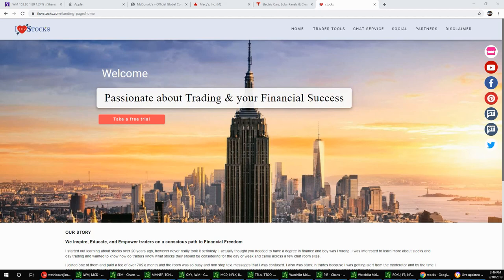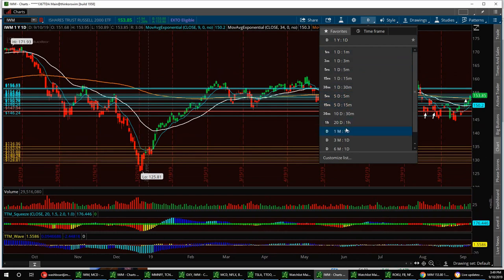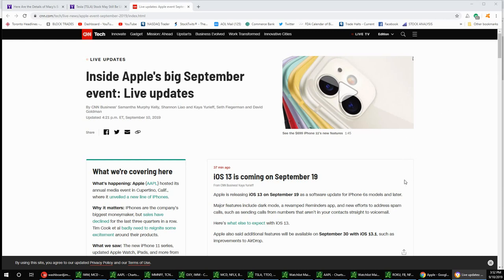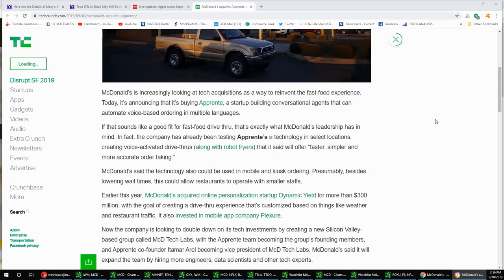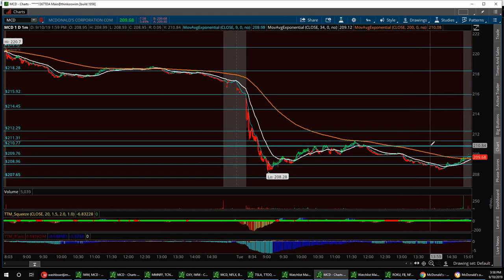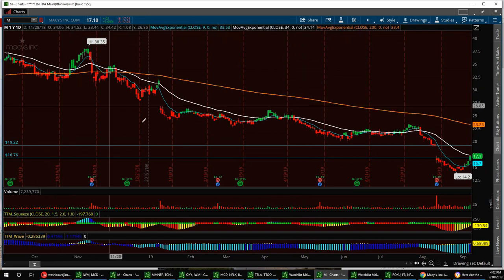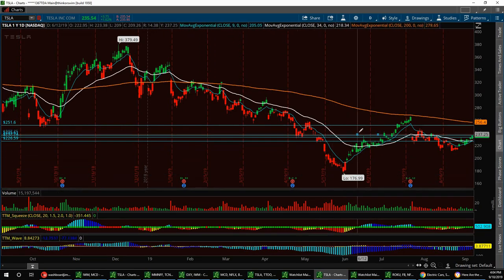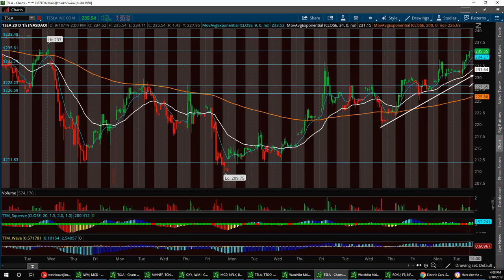Wall Street News With Vegas & Jim $IWM $AAPL $MCD $M $TSLA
for real live feeds

If you ever want to come visit for FREE WEEK trial  and decide for yourself!

Anyone is welcome to also join us for a FREE Week Trial

'Pop by and don't be shy we are here to help YOU!

channel

iluvstocks merchandise is now available